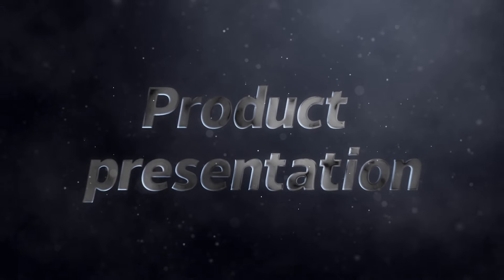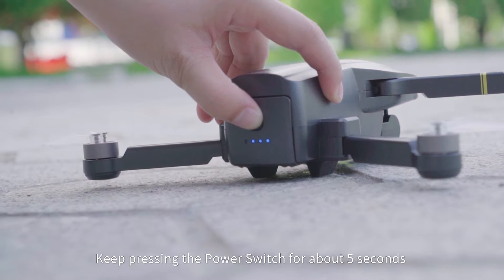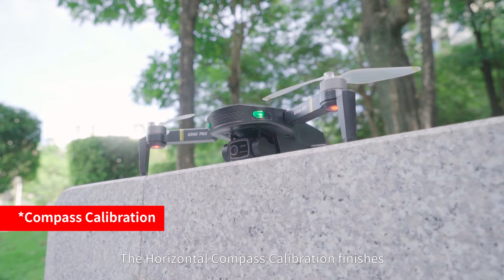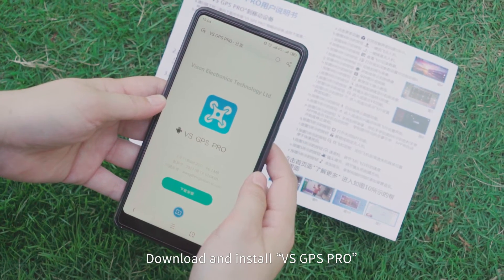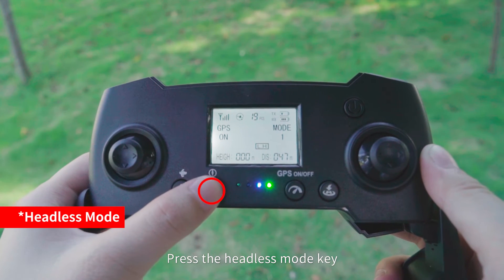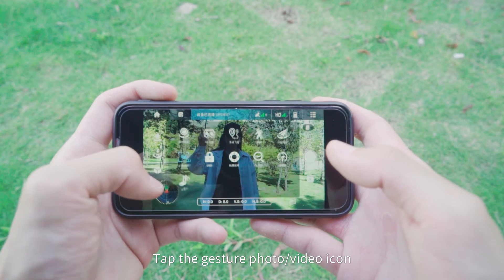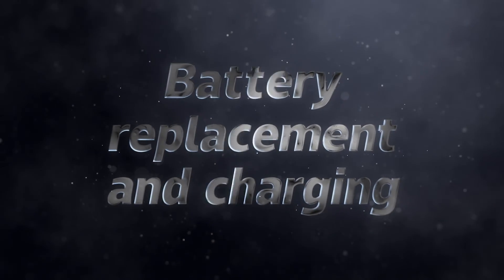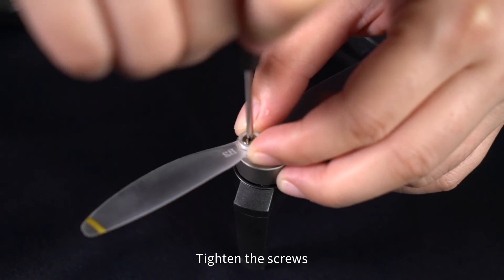Global Drone GD93 Pro/Max Drone Operation Video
How to fly Global Drone GD93 Pro/Max 6K GPS drone, this video will teach you...